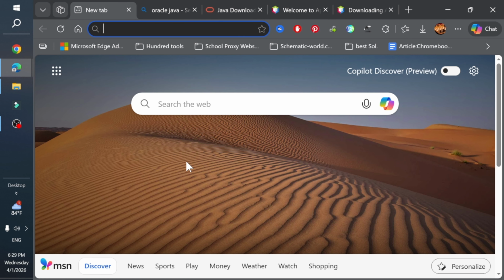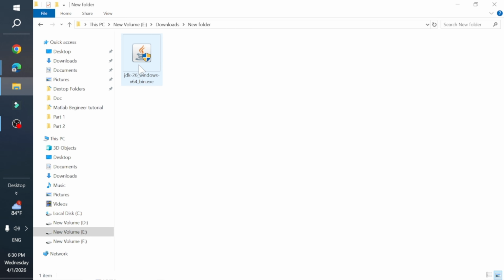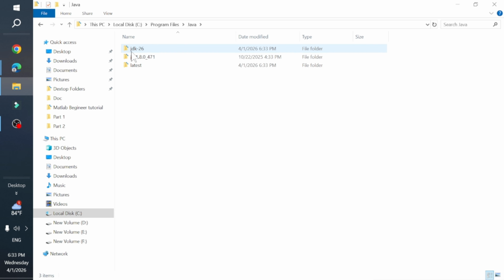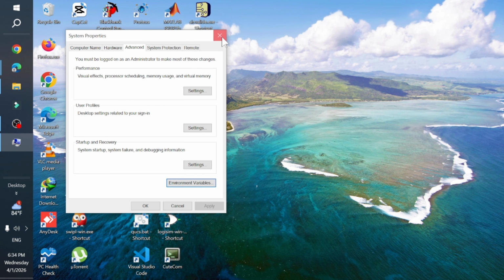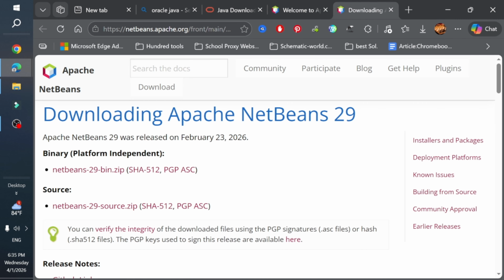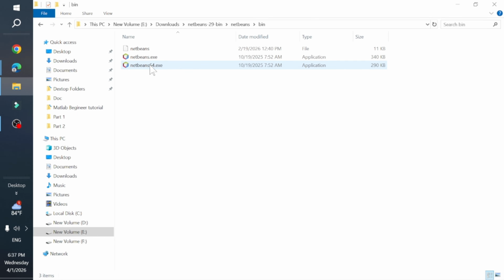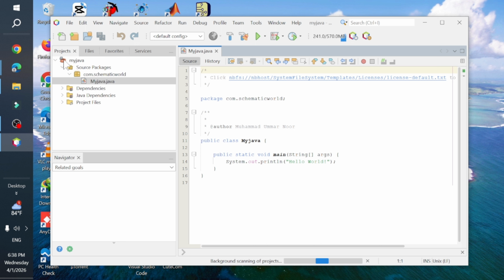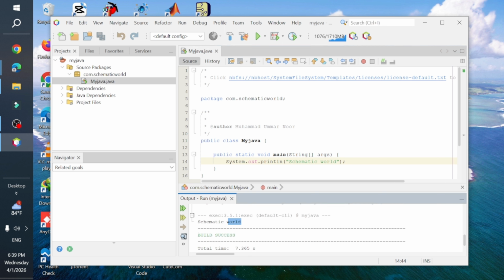How to install NetBeans 29 on Windows 10/11 | Complete Installation | Schematic World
How to Download & Install NetBeans 29 on Windows 10/11 | Complete Installation | Schematic World

In this step-by-step tutorial, you’ll learn how to download and install NetBeans 29 on your Windows 10 or Windows 11 PC. Whether you're a beginner or an experienced developer, this guide will help you set up NetBeans properly for Java development and more.

💻 What you’ll learn in this video:
✔️ How to download NetBeans 29 from the official source
✔️ How to install JDK (Java Development Kit)
✔️ Complete NetBeans installation process
✔️ Fix common installation errors
✔️ First-time setup and interface overview

🎯 This tutorial is perfect for:

Students learning Java programming
Beginners starting with NetBeans IDE
Developers setting up a fresh environment

🔧 Requirements:

Windows 10/11 (64-bit recommended)
Stable internet connection
Basic knowledge of installing software

📌 Important Tip:
Make sure you install the correct version of JDK before running NetBeans to avoid errors.